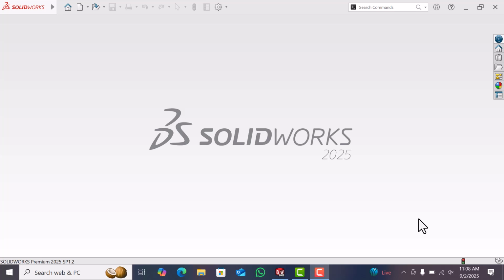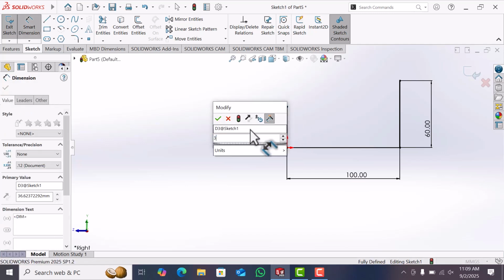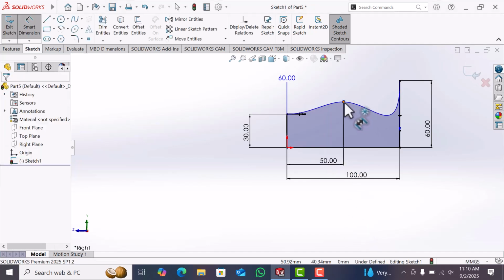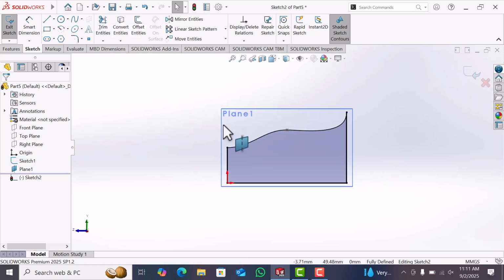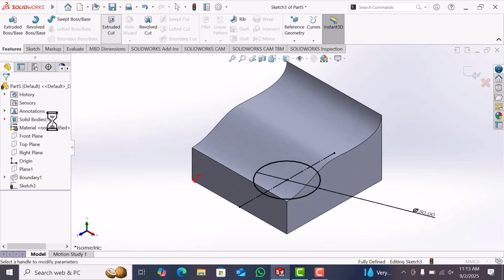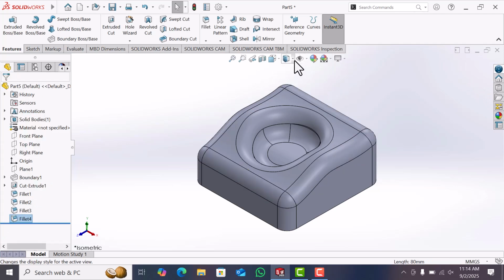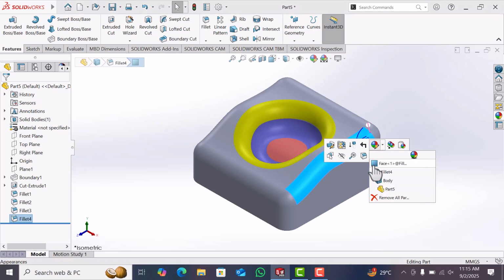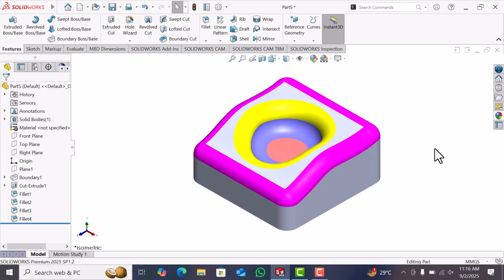SolidWorks 2025 Tutorial – Boundary Boss/Base Feature | Complete Guide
Welcome to this detailed SolidWorks 2025 tutorial where we will explore the Boundary Boss/Base feature step by step. If you are new to SolidWorks or looking to improve your 3D modeling skills, this tutorial will help you understand how the Boundary Boss/Base tool works, when to use it, and how to apply it effectively in real-world product design.

The Boundary Boss/Base feature in SolidWorks 2025 is one of the most powerful modeling tools for creating complex 3D shapes with smooth and controlled transitions. Unlike simple Extrude or Revolve, and even more flexible than Loft, the Boundary tool gives you greater control over profiles, guide curves, tangency, and curvature. This makes it especially useful for advanced part modeling, industrial design, and creating organic surfaces.

Introduction to Boundary Boss/Base in SolidWorks 2025.

Difference between Loft Boss/Base and Boundary Boss/Base.

How to create sketches for Boundary feature.

Step-by-step method to apply Boundary Boss/Base.

Using multiple sketches and planes for complex shapes.

Applying tangency and curvature conditions for smooth results.

Guide curve usage for more accurate modeling.

Real-world applications of Boundary Boss/Base.

By following these steps, you will not only understand the basics but also gain practical knowledge for professional-level design.

🔹 Why Boundary Boss/Base is Important

The Boundary Boss/Base feature is widely used in CAD design because of its ability to create high-quality surfaces and solids with precision. It is perfect for:

Product design (bottles, handles, casings)

Automotive and aerospace parts

Ergonomic and organic designs

Engineering components with smooth transitions

Industrial equipment modeling

The ability to define conditions at both start and end profiles makes it more advanced than Loft, providing smoother blending and greater accuracy.

🔹 Step-by-Step Process (Simplified)

Start a new part file in SolidWorks 2025.

Create the first sketch profile on the front plane.

Create a second sketch on a parallel plane.

Add extra sketches or guide curves if needed.

Go to Insert  Boss/Base Boundary.

Select the profiles to connect.

Add guide curves for smoother shape.

Adjust tangency and curvature conditions.

Apply and generate the feature.

Finish the design with fillets, chamfers, or shells.

🔹 Benefits of Using Boundary Boss/Base

More control than Loft

Smooth surface transitions

Flexible for complex geometry

Professional-grade modeling results

Essential for advanced product design in SolidWorks 2025

✨ By the end of this tutorial, you’ll have a clear understanding of how to use Boundary Boss/Base in SolidWorks 2025 and how it can make your designs more professional and precise. Don’t forget to practice with different profiles and guide curves to fully master this tool.

🔹 Feature-Specific Hashtags

🔹 Engineering & Design Hashtags

🔹 Extra Reach Hashtags